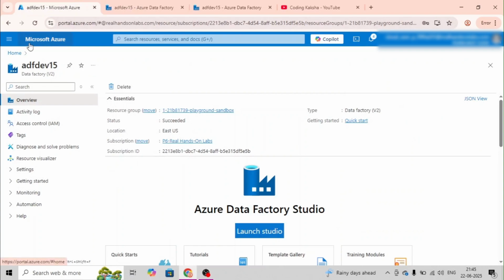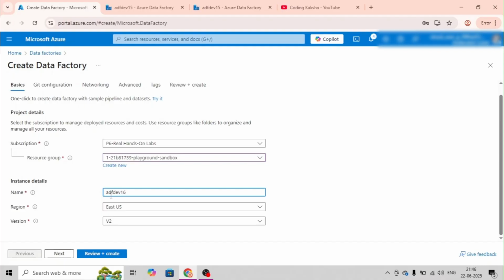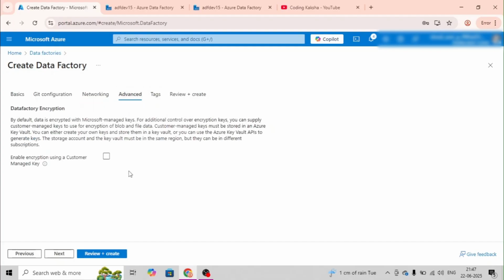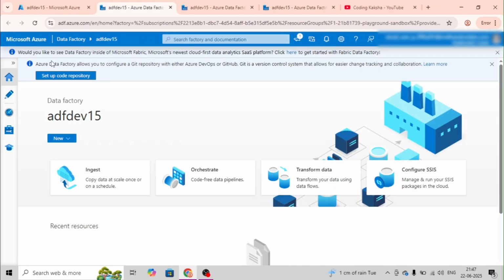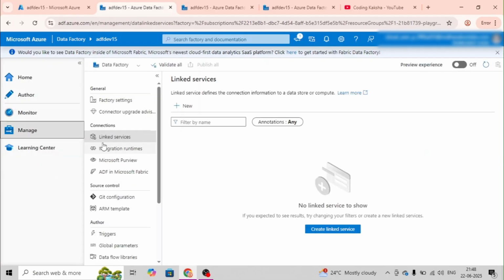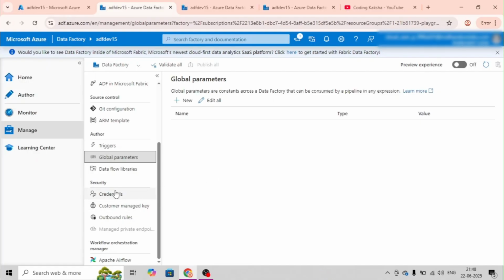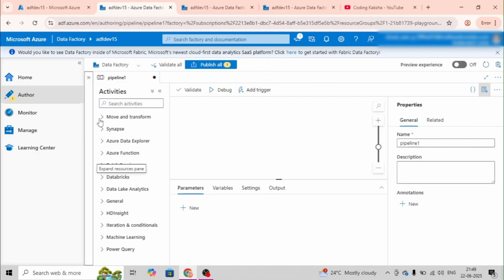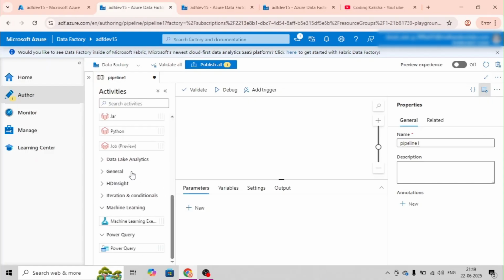Azure Data Factory First-Time Setup | Step-by-Step Beginner Tutorial (2025)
🚀 Learn how to set up Azure Data Factory for the first time in this beginner-friendly, step-by-step guide.
Whether you are new to Azure or just starting with data engineering, this tutorial will walk you through:
✅ Creating your first Azure Data Factory instance
✅ Understanding key components of ADF
✅ Setting up your environment in the Azure Portal
By the end of this video, you’ll be ready to create and manage your own ADF pipelines.

Azure Data Factory Setup Tutorial | First-Time Configuration Guide
How to Set Up Azure Data Factory for the First Time | Step-by-Step